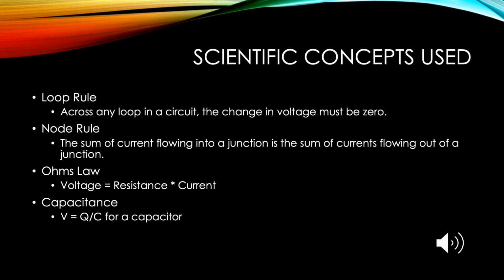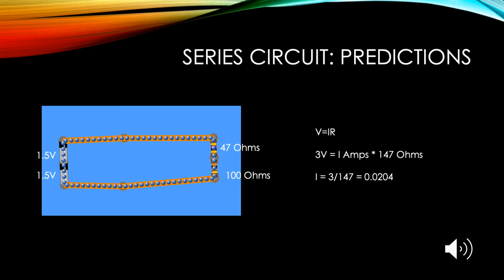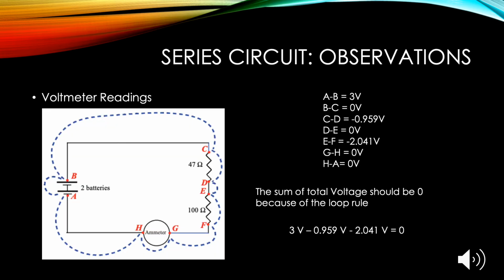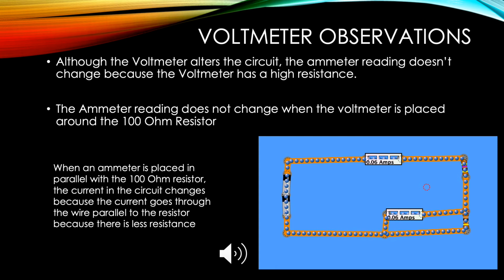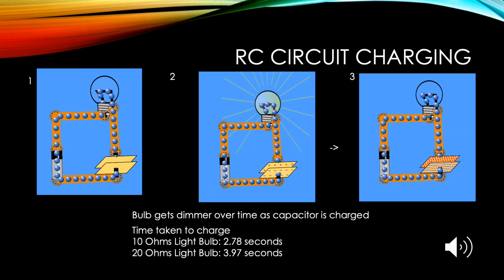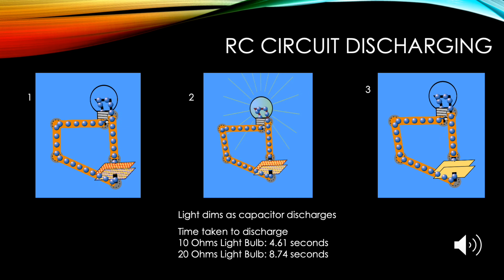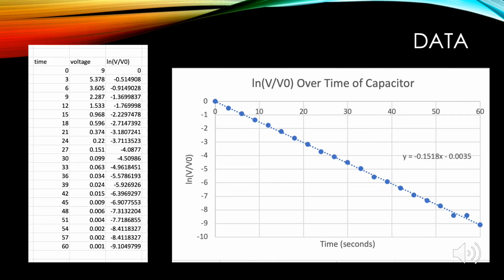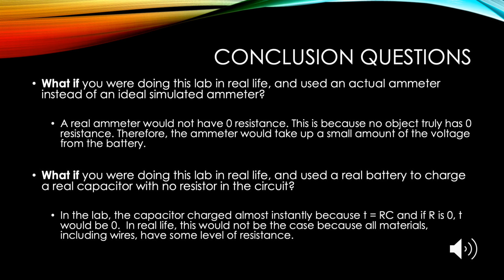Lab 04: Circuits and Capacitors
This is my presentation on Lab 04 for Physics 2212